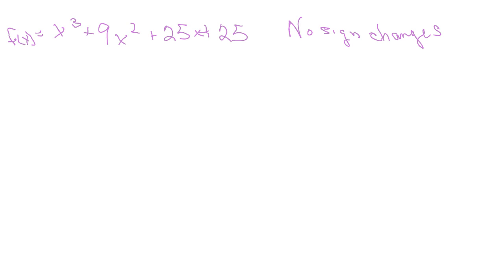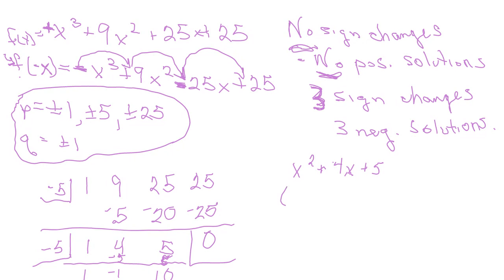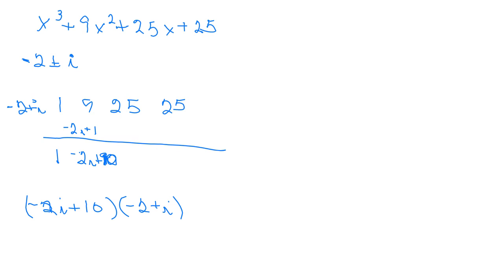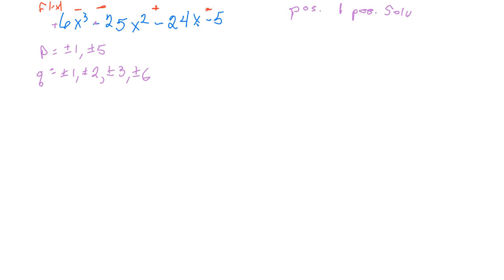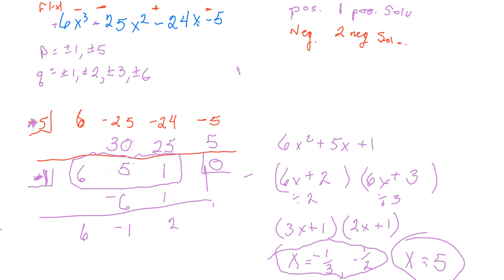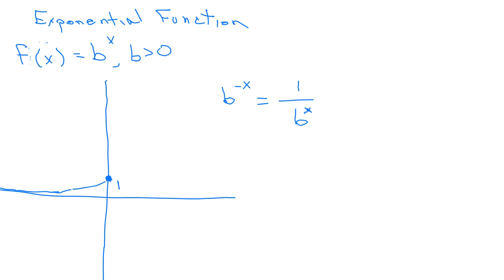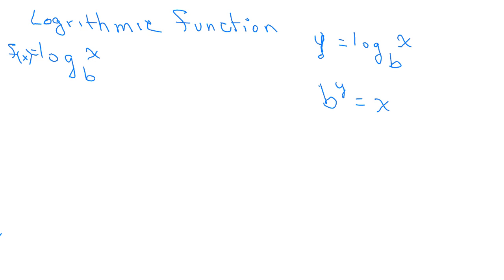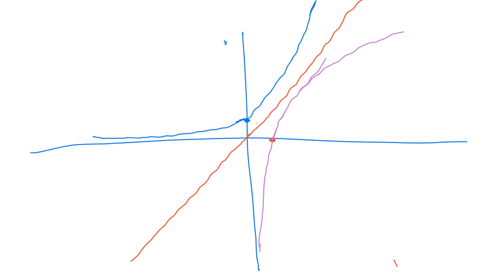11 2collab recording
Finding rational zeros of a function